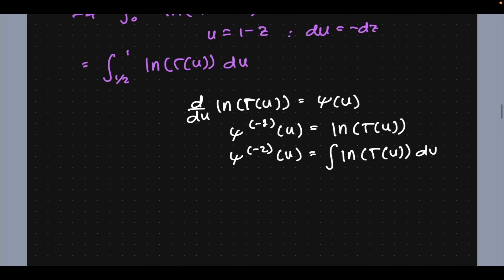Good, Bad and Ugly Constants feat. Balanced Polygamma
In this interesting video, I will solve an integral to produce a crazy looking result and also introduce the balanced polygamma function.

Intro: (00:00)
Integral: (00:14)
Outro: (14:35)